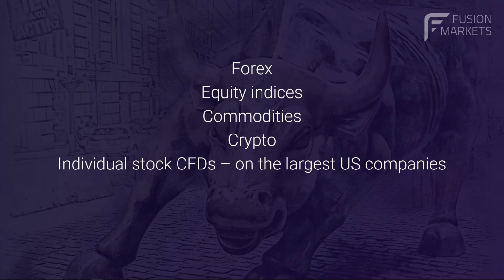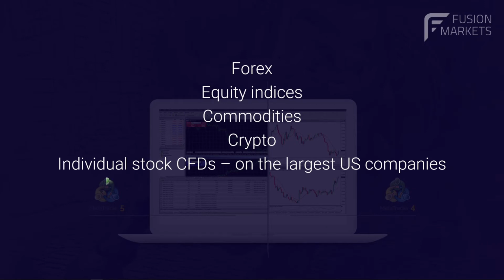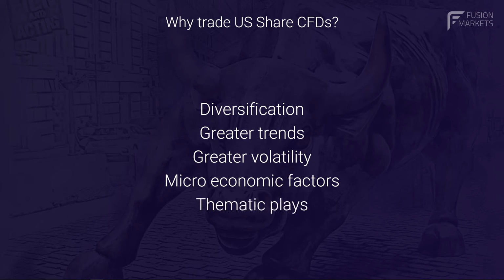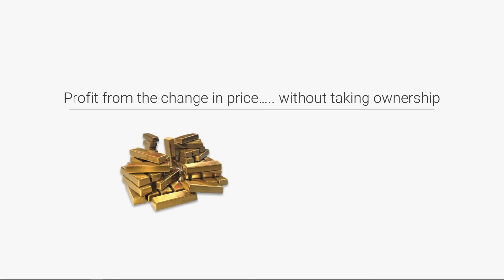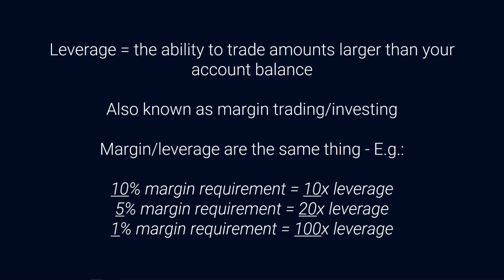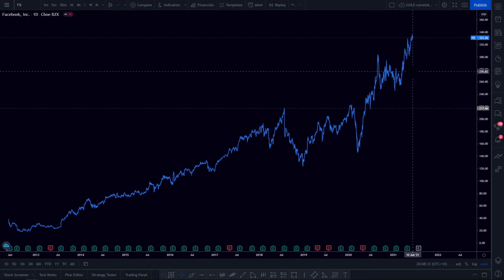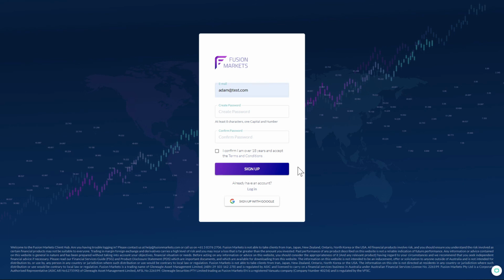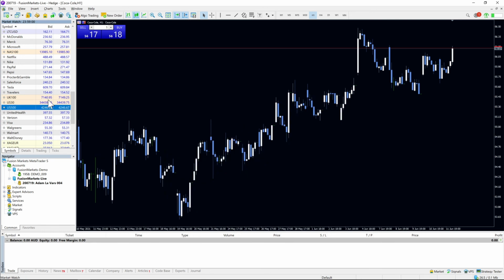Intro To US Shares CFDs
Want to do a crash course in share CFDs? We cover a range of topics like why to trade them, how to go long and short, how to create a demo/live account and much more. Get ready to listen and learn!

00:00 Intro
2:36 Benefits of Trading with Fusion Markets
5:33 Fusion Markets Platforms
7:50 US Shares CFDs
17:48 Understanding Shares CFDs
22:54 Leverage
25:47 Long vs Short Trade
27:36 Benefits Summary
31:30 How To Get Started in Creating an Account
35:28 Introduction to MT5